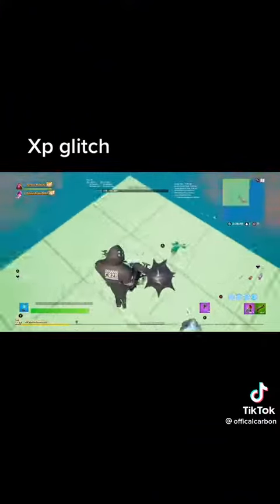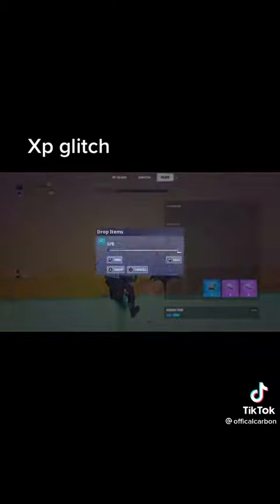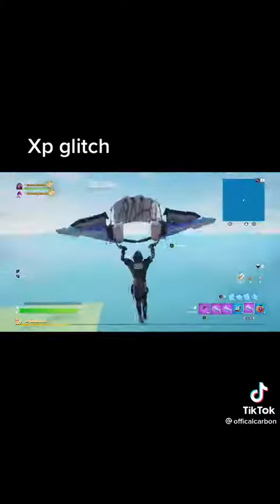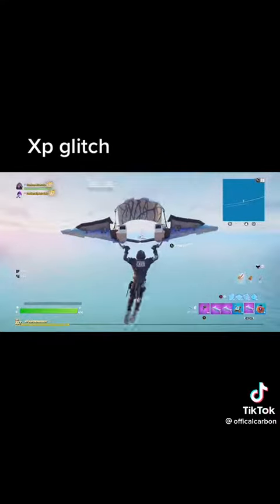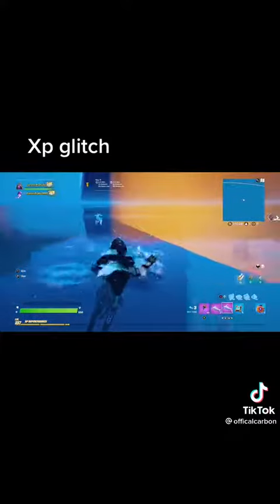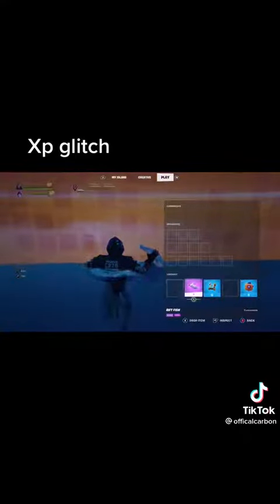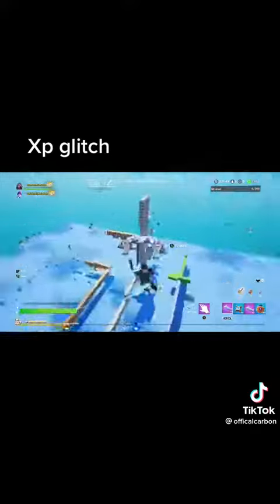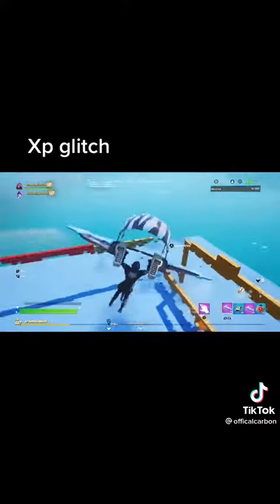November 30, 2021